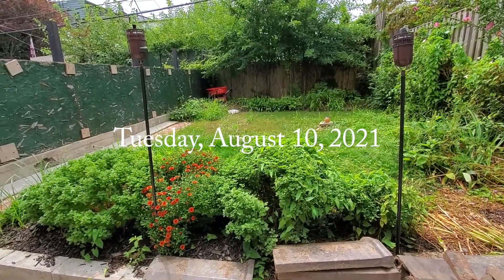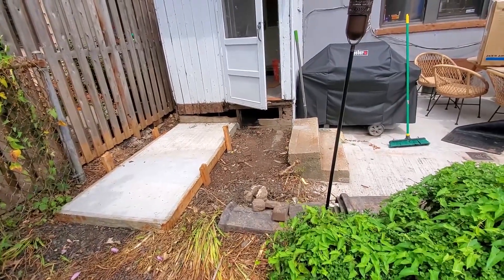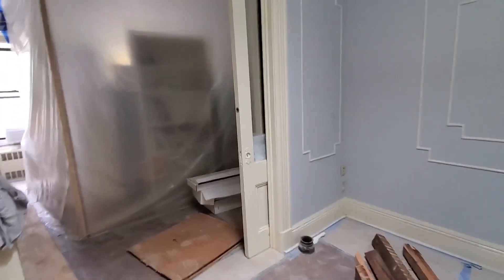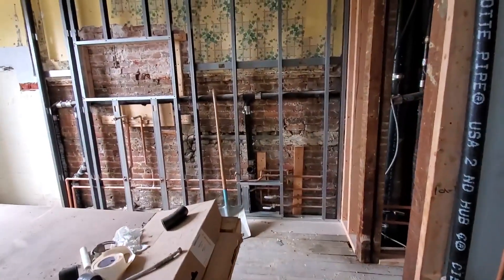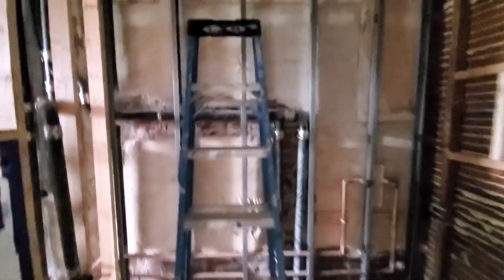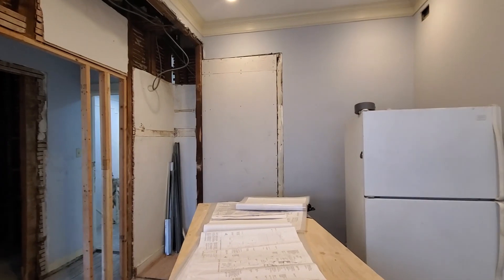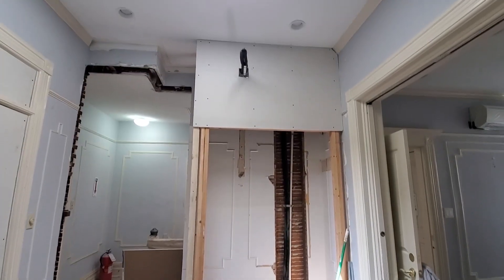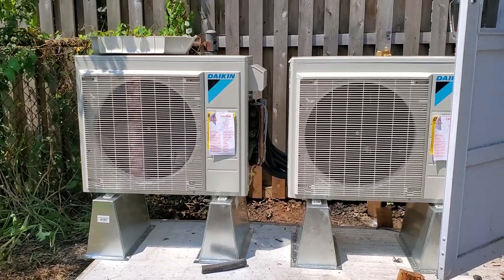Brooklyn Townhouse Renovation Week 5: Our Walls Were Delivered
We’re well into our renovation at this point. Plumbing is complete, electrical is going in, and walls are about to go up.